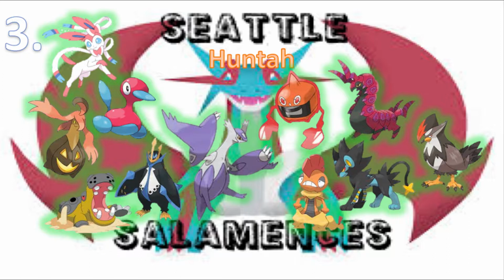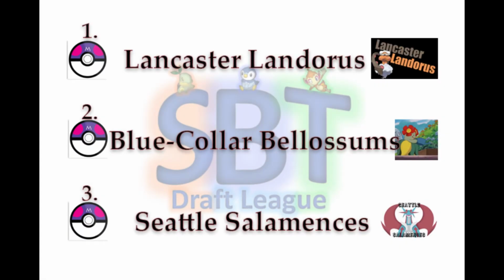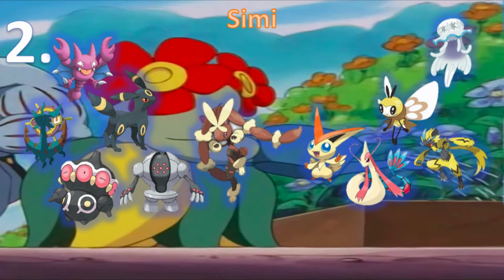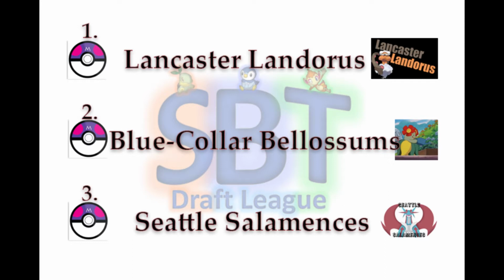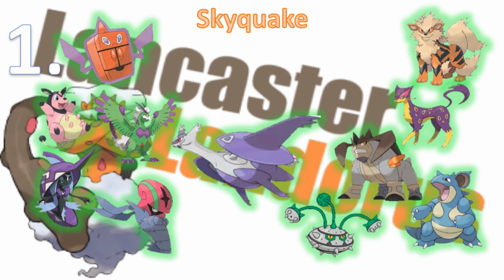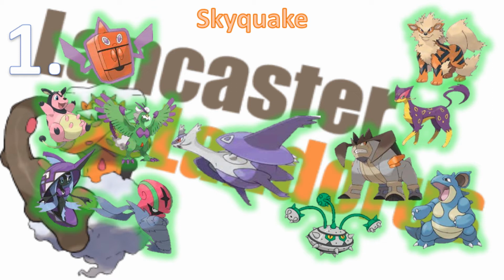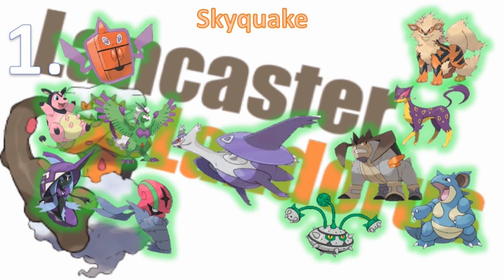SBT S4 - A League Power Rankings Pt. 4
Welcome and Thank you for taking the time to watch our SBT Season 4 Draft League Power Rankings for our A League Division. This is the Final part of the Rankings where we discuss our rankings from 3rd place through 1st place for Season 4 of B League of the SBT.
Each League Division in the SBT consists of 12 competitive Teams and get promoted or demoted based on their performance in the season.
Thank you again for watching our Post Draft Power Rankings for all three leagues.